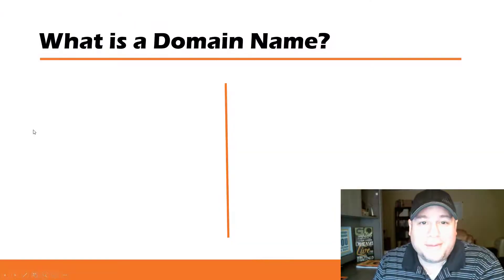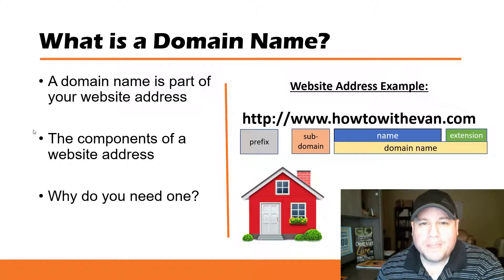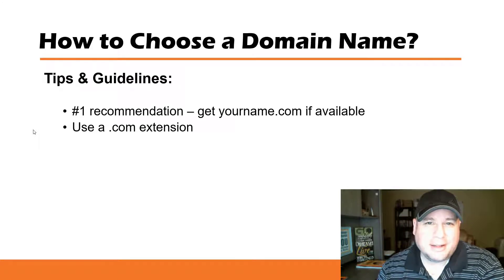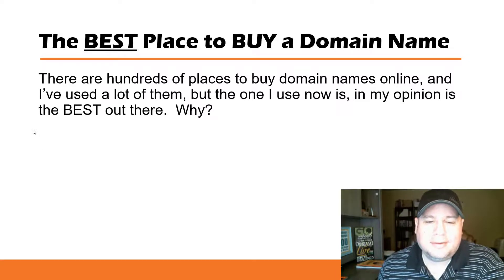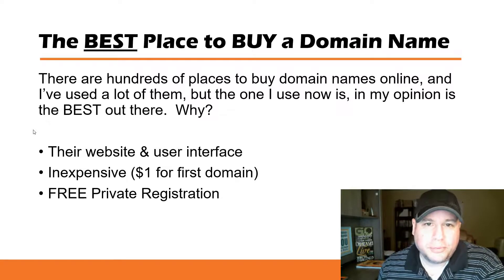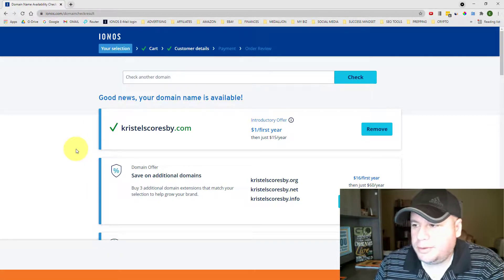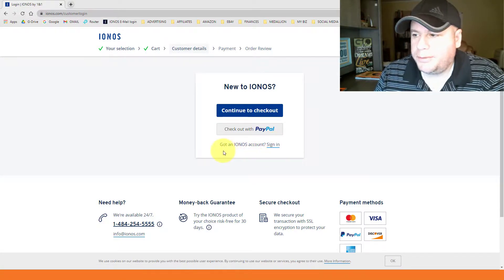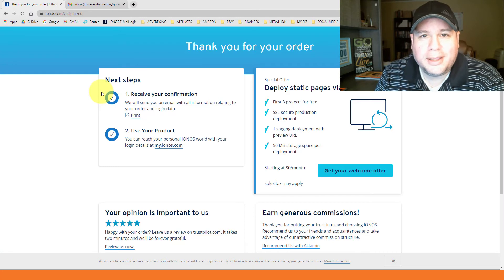How to Choose a Domain Name (& the BEST Place to Buy)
Choosing a domain name is not as easy as it sounds and a lot of people getting one for the first time make mistakes that could cost them their brand in the future.  In this video I break down the following:

1. What is a domain name?
2. The components of a website address
3. Why you need one
4. Types of domain names
5. Eight different tips and guidelines
6. Where to buy a domain name & how to do it

Getting a domain name is the first step in getting your business online.  It is considered your home or hub on the Internet.

They are earned. Any results and/or testimonials of others benefiting from this information are not typical. The average person who buys any "how to" information gets little to no results. Your results will vary and depend on many factors including but not limited to your background, experience, and work ethic. All business entails risk as well as massive and consistent effort and action.